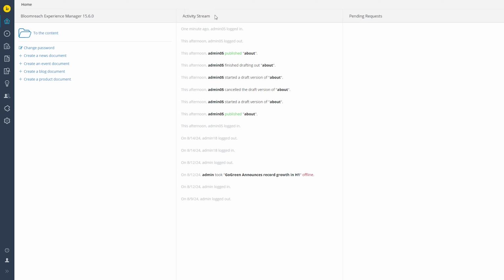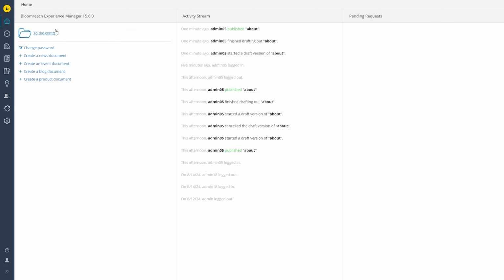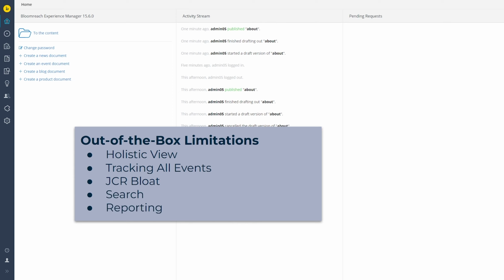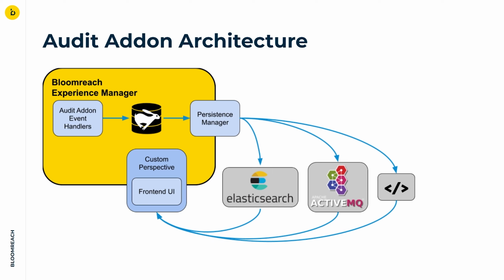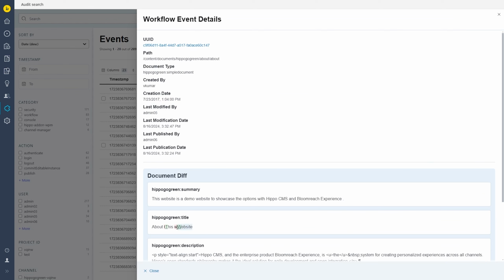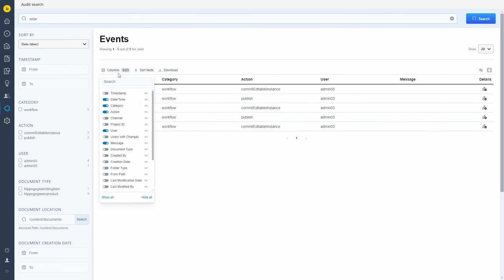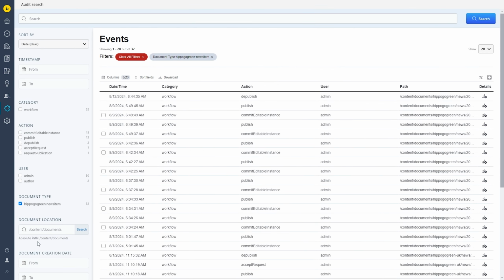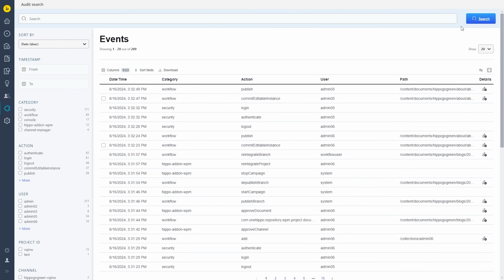Bloomreach Content | Audit Add-on Introduction and Demo